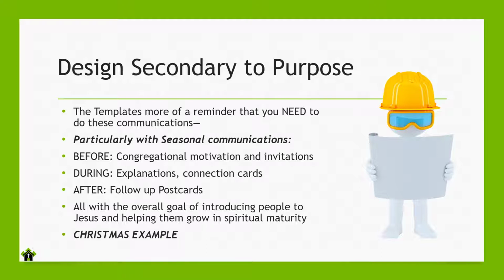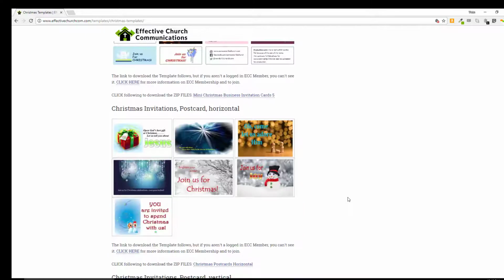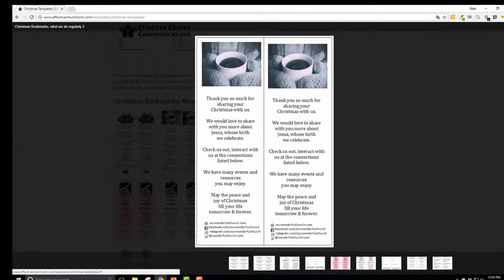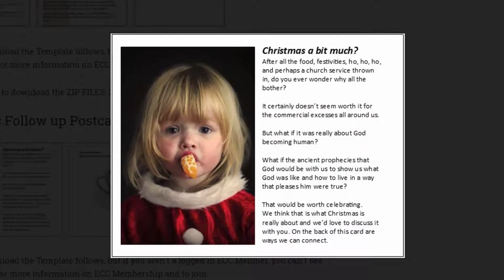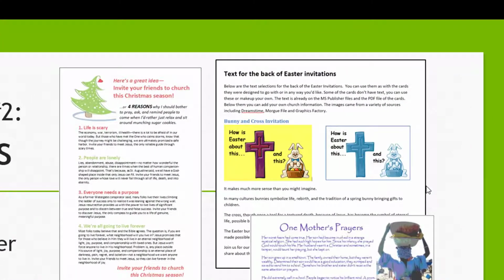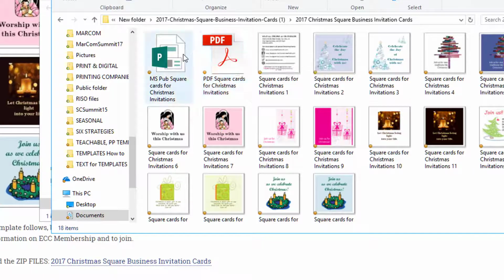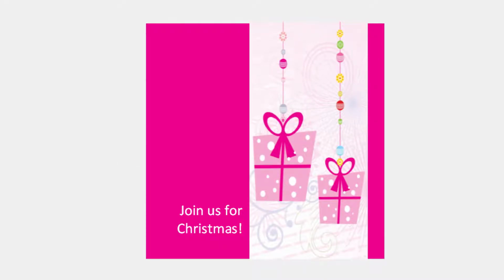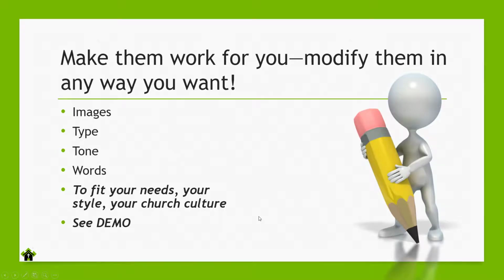Templates, what makes ECC unique and how to print them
Effective Church Communications has hundreds of Templates for church communicators available in PDF and MS Publisher format.

This video is an overview of what makes these Templates unique, how to modify them and get them professionally printed.